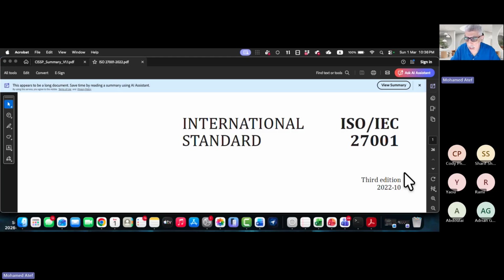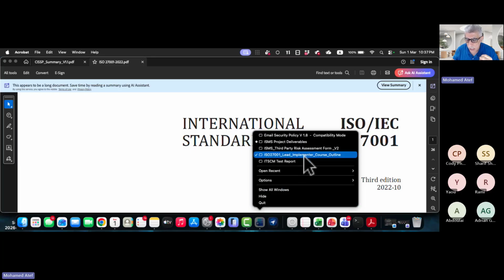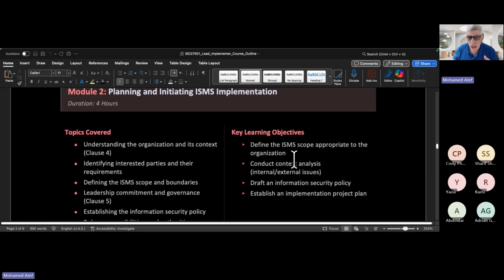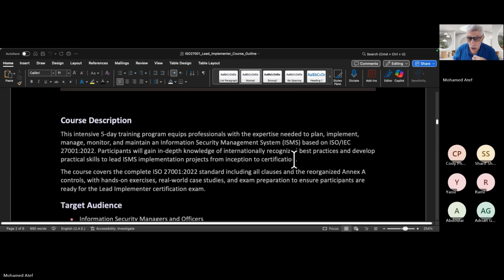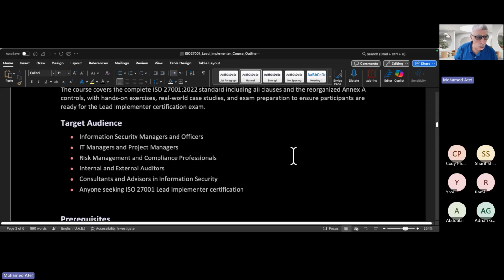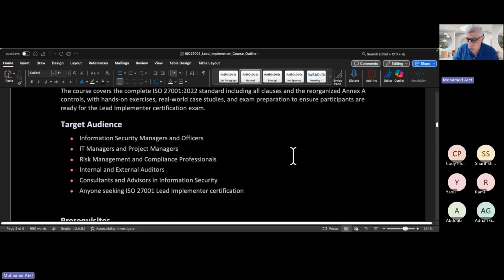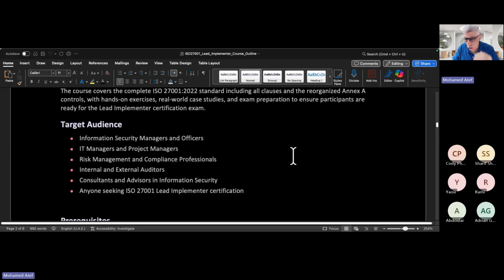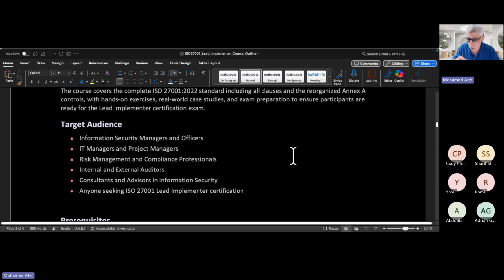🚨 Most Professionals Study ISO/IEC 27001. Very Few Know How to Implement It.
Reading the standard is one thing.
Building a real Information Security Management System (ISMS) that passes audits and delivers business value is something entirely different.

That's why the InfoSec4TC ISO/IEC 27001:2022 Lead Implementer Live Workshop focuses on practical implementation—not just theory.

What you'll actually do during the workshop:

🔹 Build a complete ISMS from scratch using a real organizational project.

🔹 Work with real implementation documents, including:

Policies & Procedures
Risk Registers
Asset Inventories
Statement of Applicability (SoA)
Risk Treatment Plans
Internal Audit Records
Implementation Templates

🔹 Perform the activities real consultants and implementers do every day:
✅ Gap Assessment
✅ Risk Assessment & Treatment
✅ ISMS Documentation Development
✅ Control Selection & SoA Creation
✅ Internal Auditing
✅ Certification Readiness Preparation

🔹 Learn the complete implementation lifecycle—from planning to successful certification.

🎯 By the end of the workshop, you won't just understand ISO/IEC 27001—you'll have the practical experience and confidence to implement it inside real organizations.

If you're serious about becoming an ISO/IEC 27001 Lead Implementer, this is the hands-on experience employers and clients are looking for.

🚀 Seats are limited. Start building real implementation experience today.